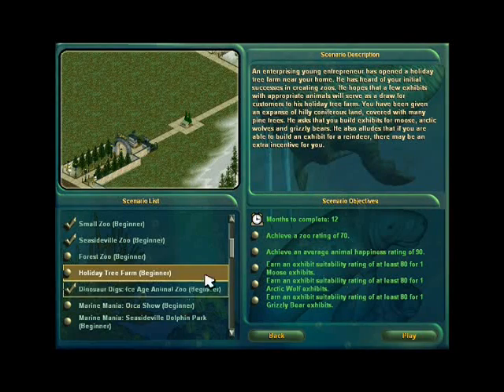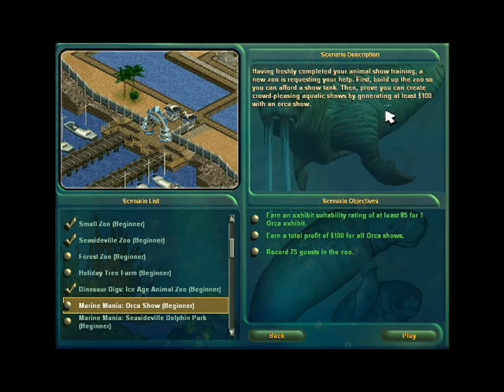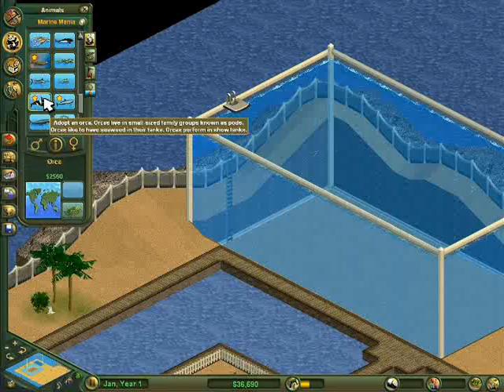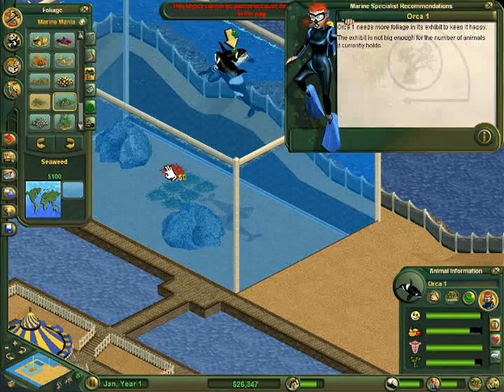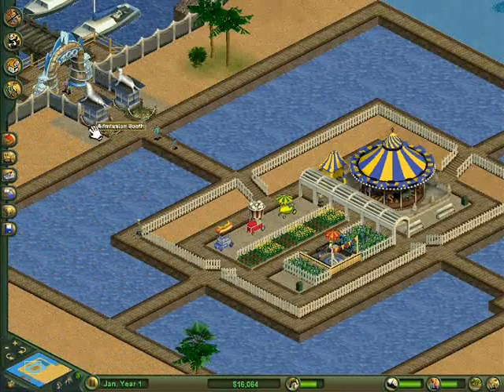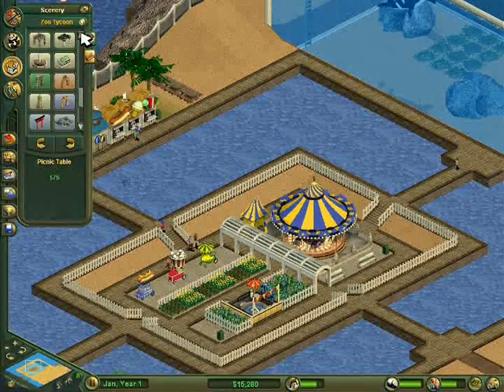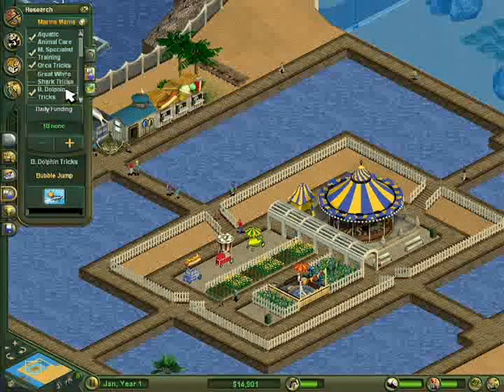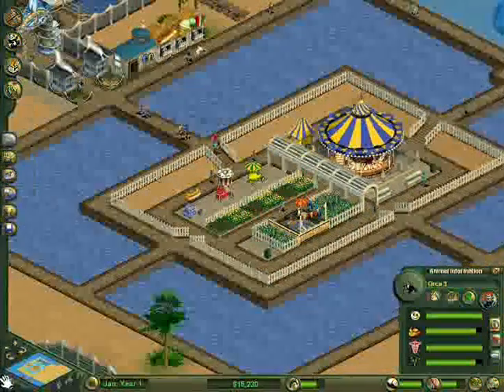Zoo Tycoon Complete Collection~Part 4~ Some issues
Games I have listed:
Diablo
Supreme Commander
Unreal Tournament 2004
Diablo II
Star Wars Racer
Star Wars Jedi Knight Academy